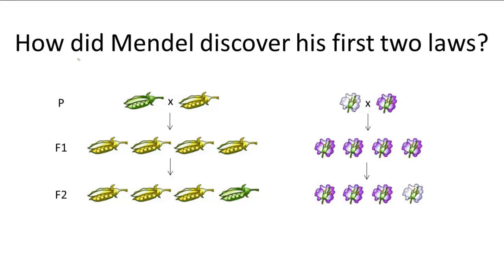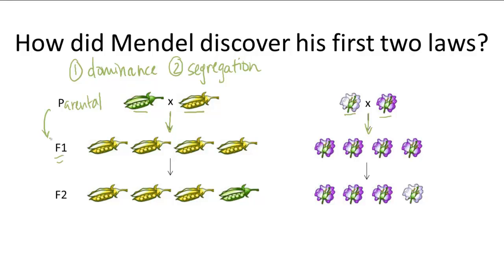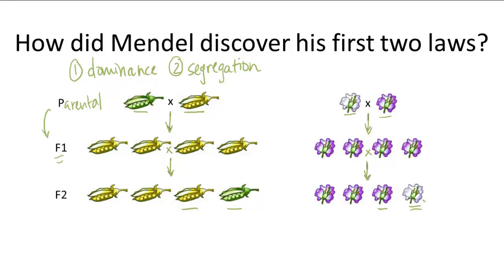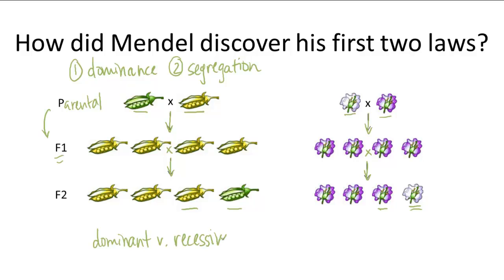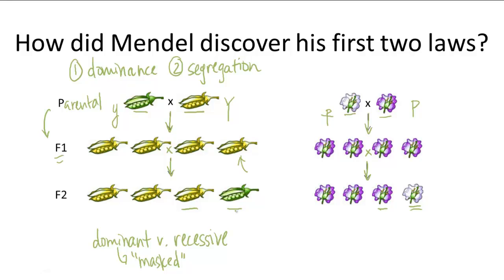Mendel&#146;s Discovery of his First Two Laws